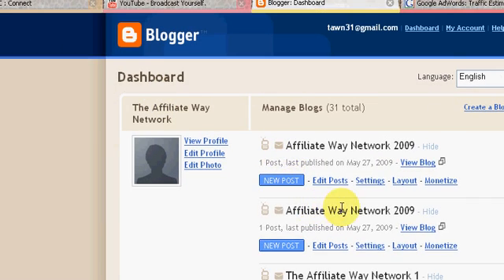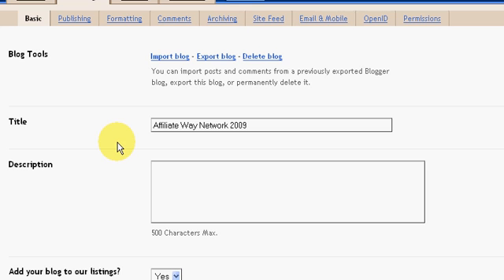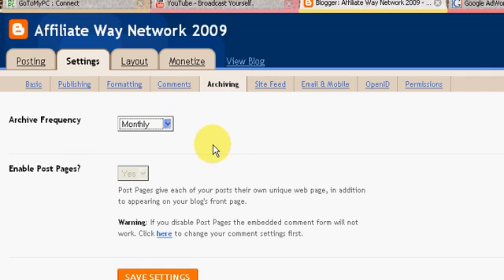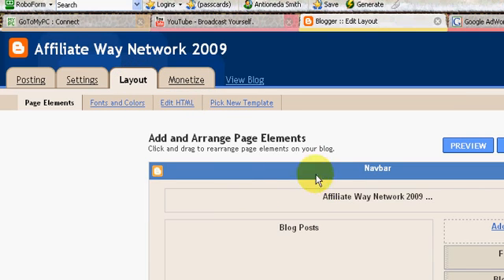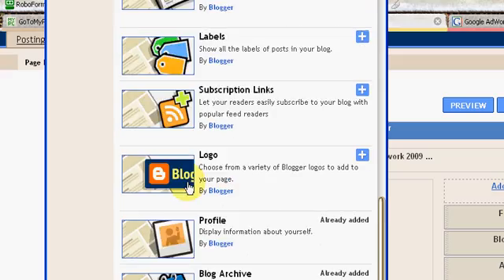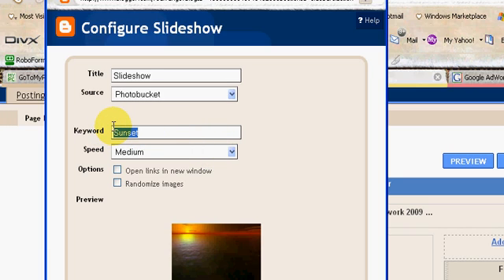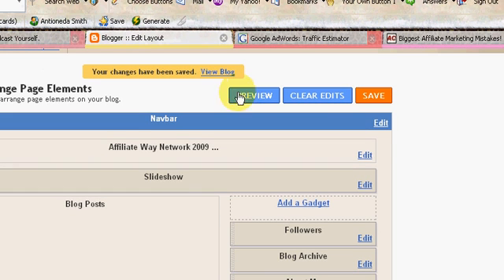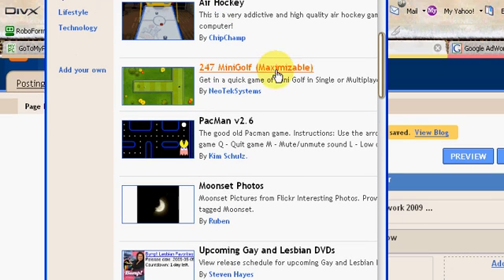Manipulate Your Blog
Learn how to update and add content to your blog